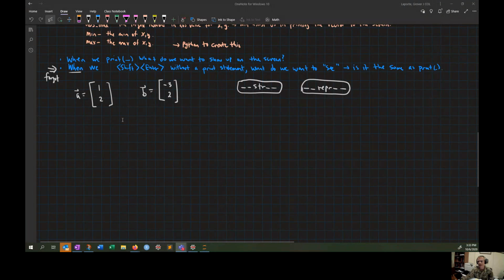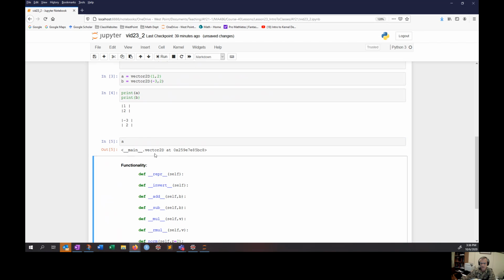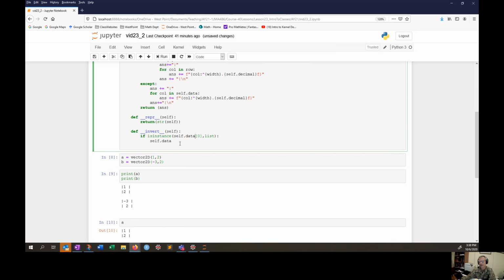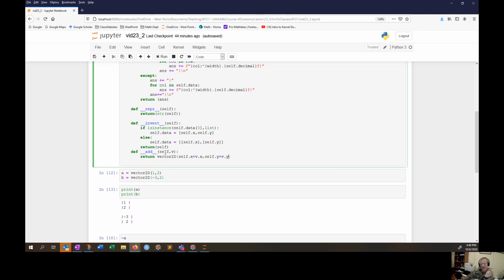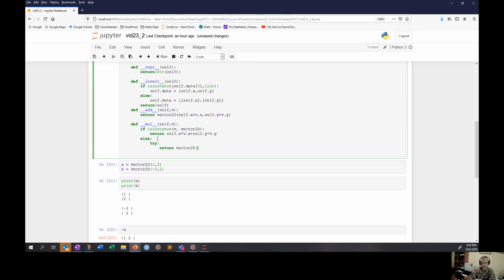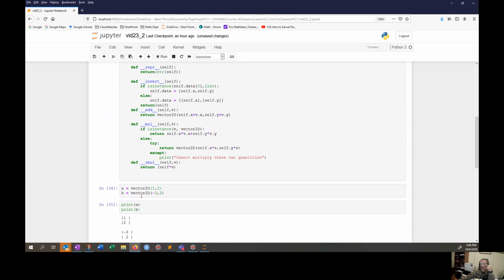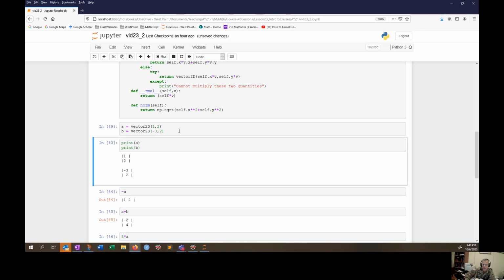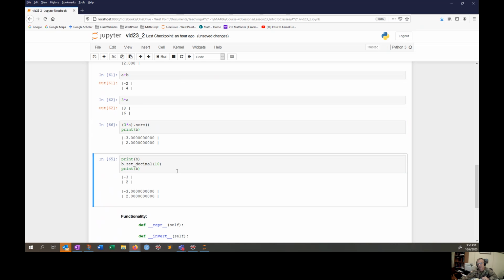MA486_Lsn24_02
Introduction to Classes - vector2D special methods